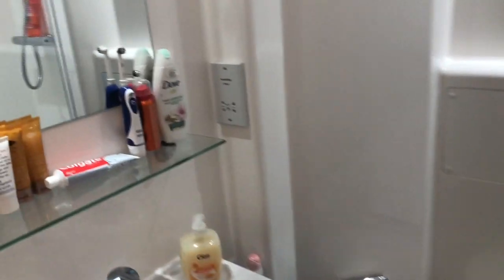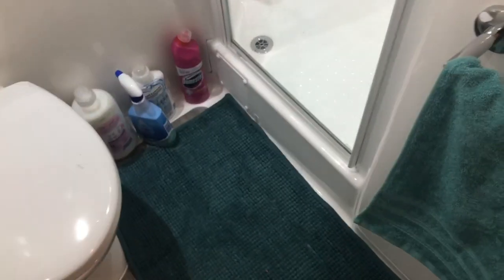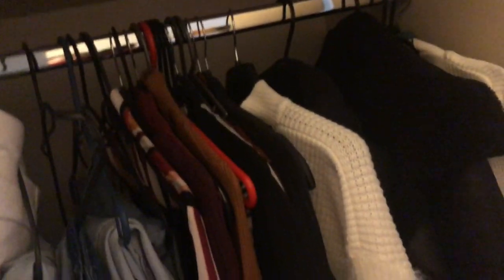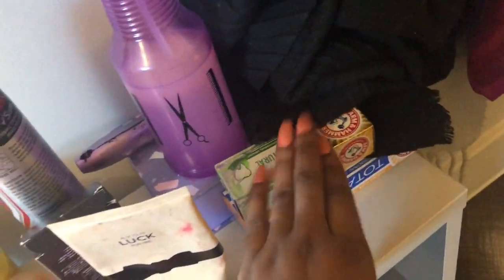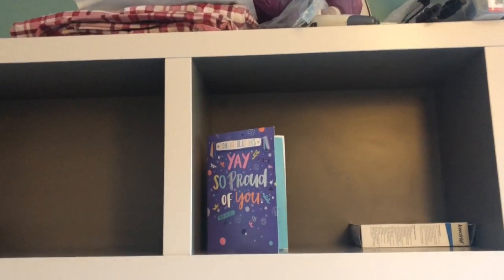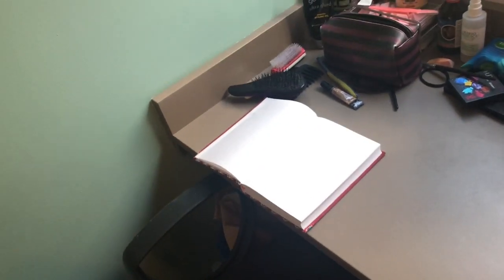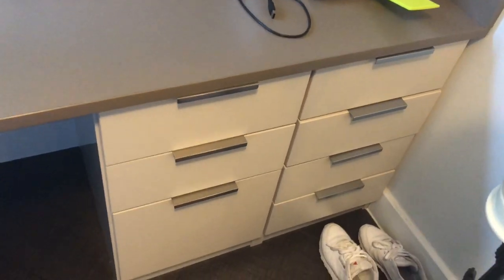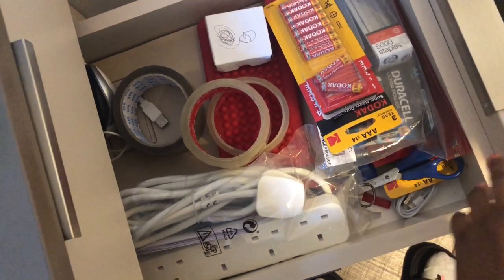Bath Spa University | Twerton Mill Room Tour